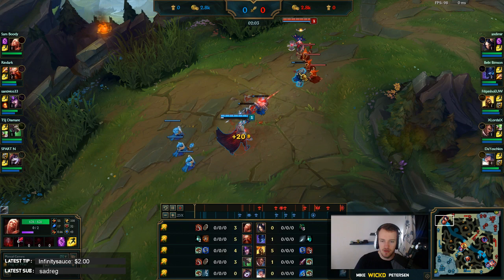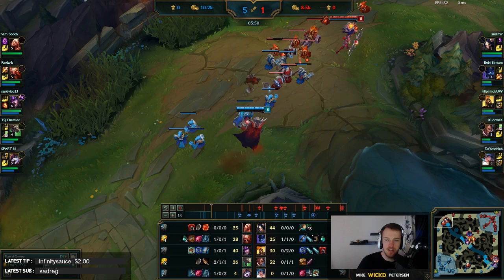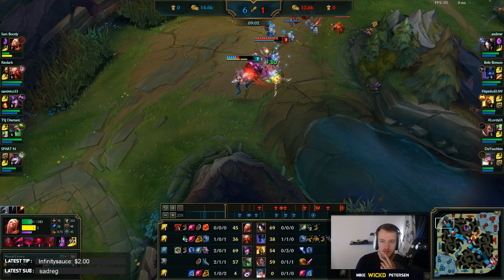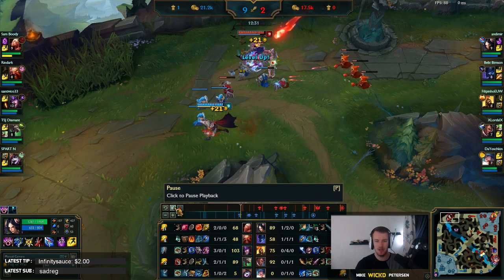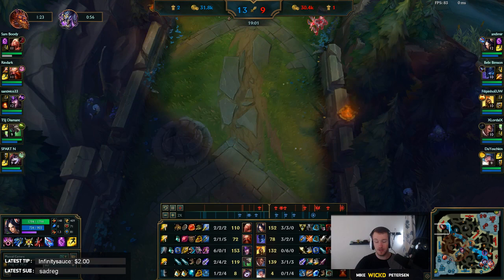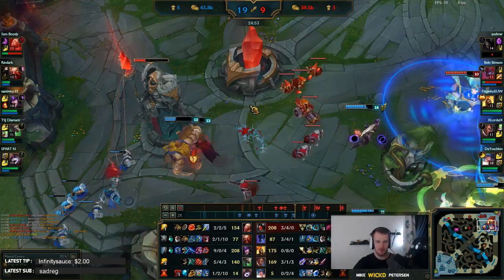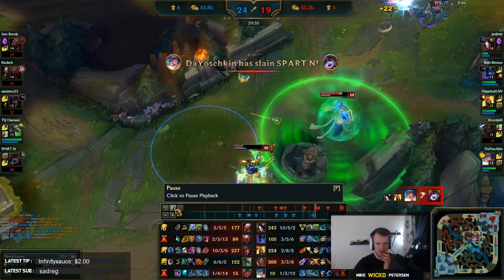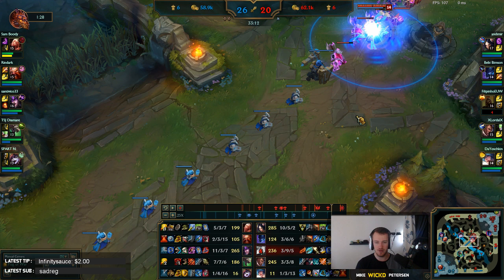You think my Rope extends only down to low Diamond ? Here it comes, the PLATINUM Coaching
We keep strong with the Coaching session my brothers( and sisters)

The person getting coached is Platinum 5

Follow and talk to me on Social Media!

Looking to support me and the content further?